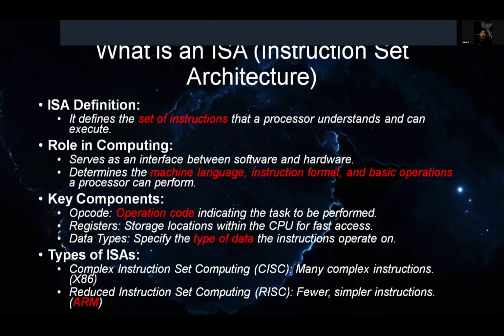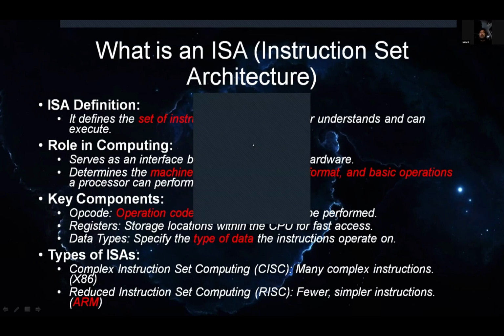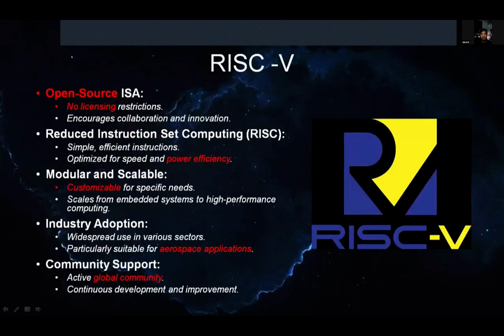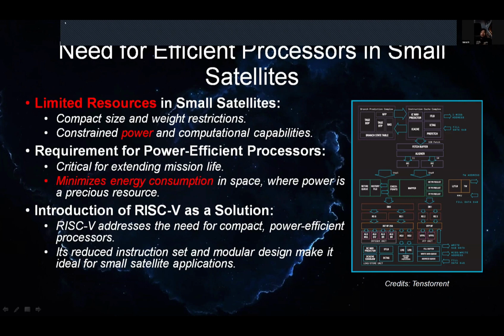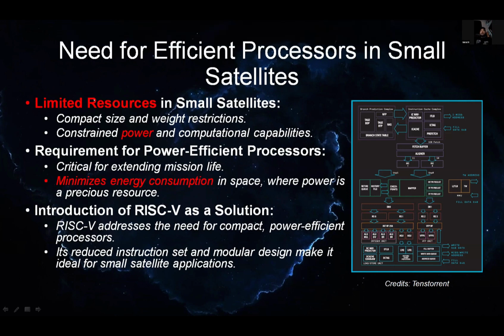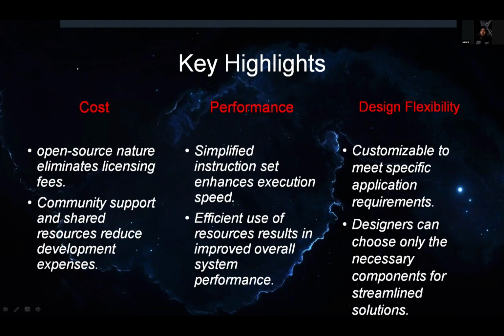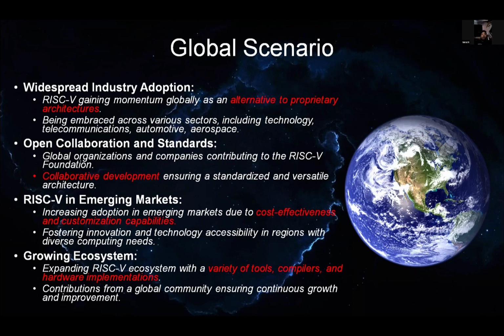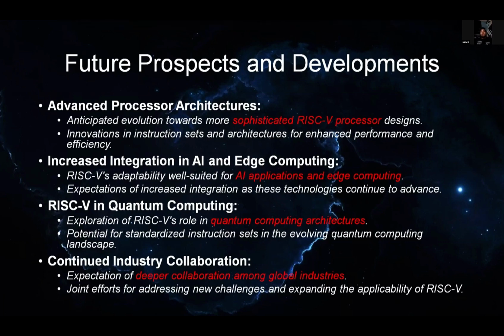41st Virtual UNISEC-Global Meeting - NanoSat Learning Experiences and Risc V in Space Applications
Presentation Title: NanoSat Learning Experiences and Risc V in Space Applications
Presenter: Er. Nikhil Riyaz
Research Scientist, CIT/TU Delft, Netherlands, Former Student Representative, UNISEC India

41st Virtual UNISEC-Global Meeting (February 17, 2024)